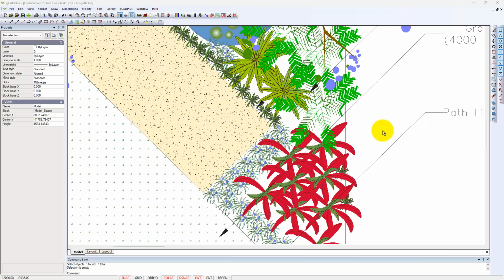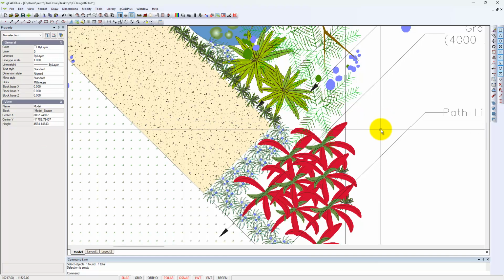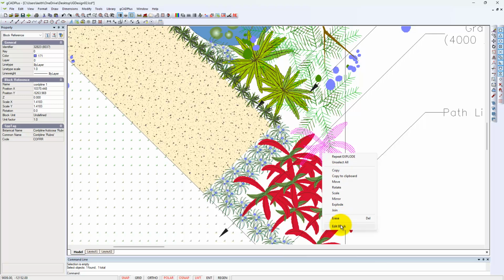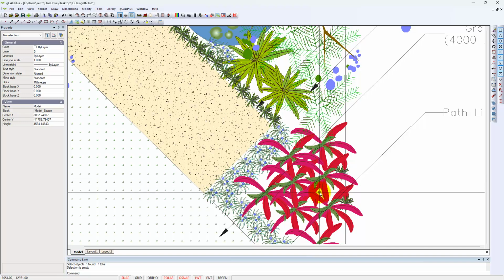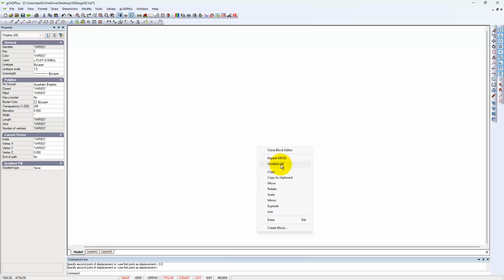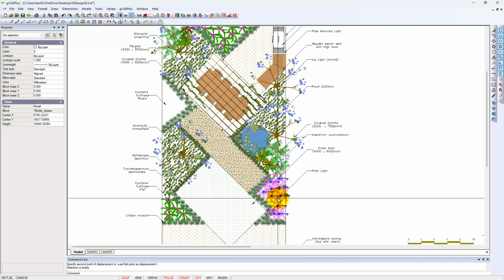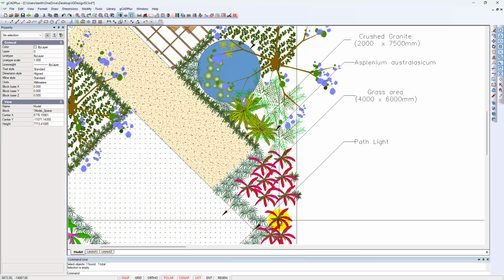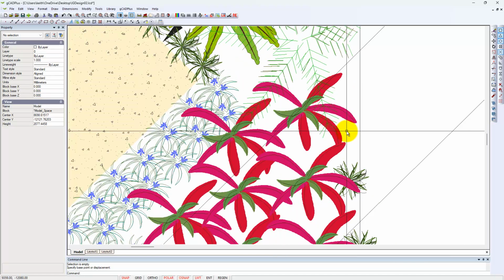Manipulate landscape plant symbols to suit while designing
We took a design for a site in Queensland and adjusted two plant symbol blocks to improve the appearance of each symbol without having to redo the design work.